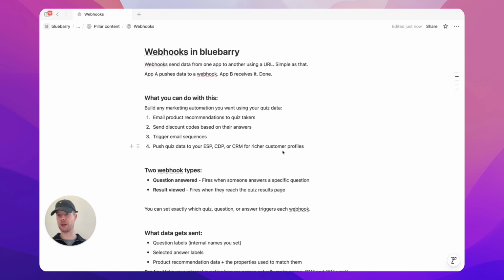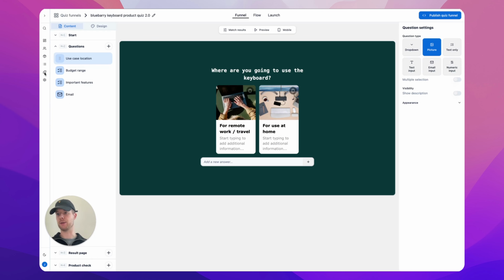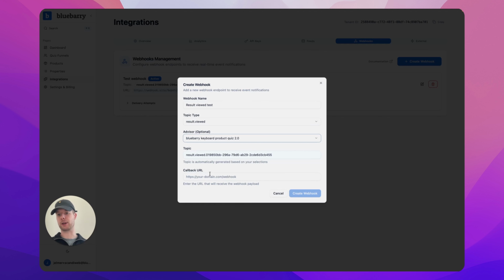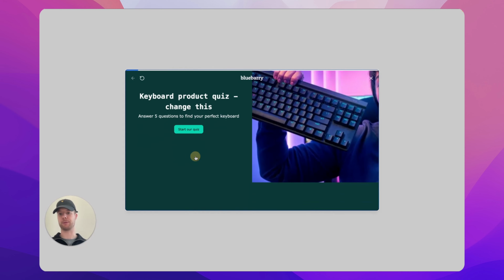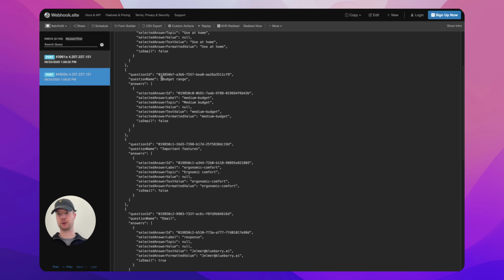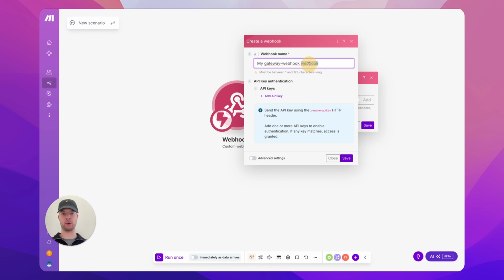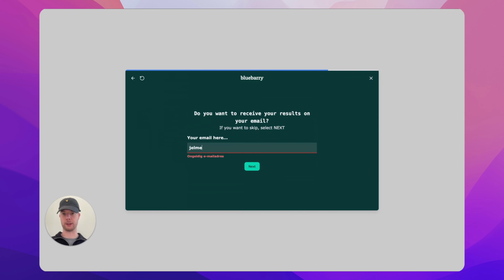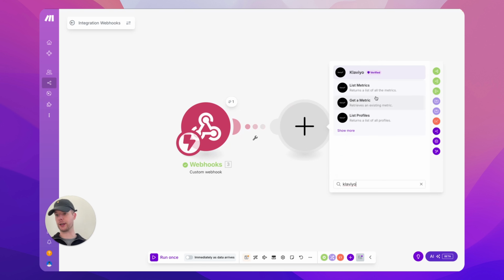Using Webhooks with bluebary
Webhooks are a great way of sending Quiz Data to other platforms to kickstart marketing automations:
- Send Quiz data to your ESP, CDP or CRM.
- Send the product recommendations to your quiz taker
- Start email automations

And way more.

Chapters in this video:
00:00 What are webhooks?
00:44 Creating a webhook in bluebarry
02:38 Webhook data
03:32 Make.com example